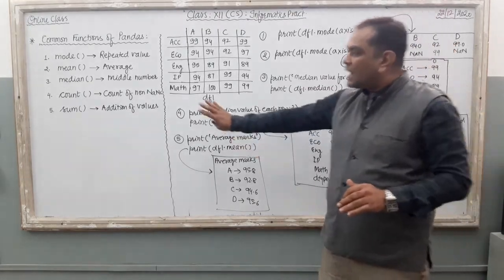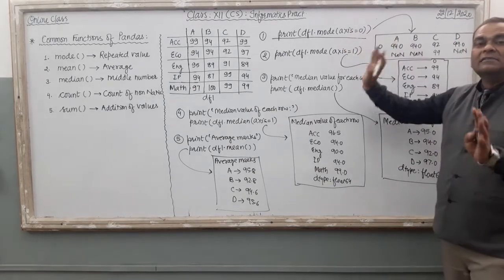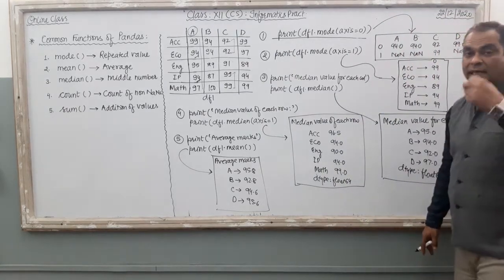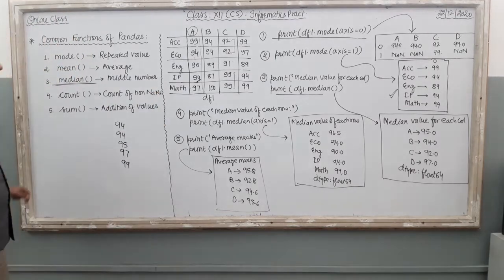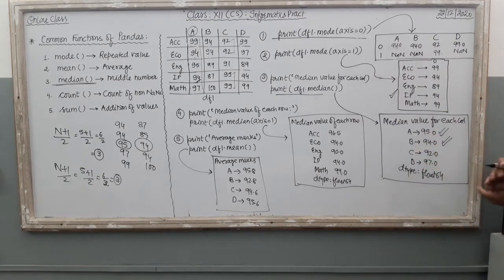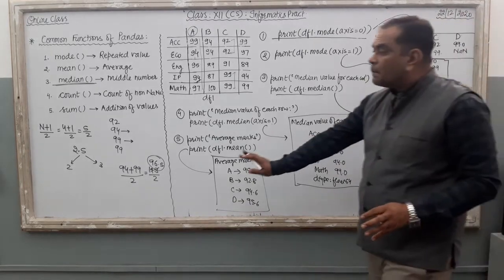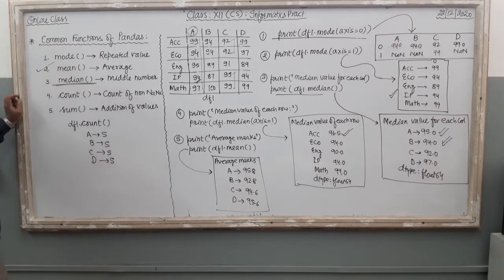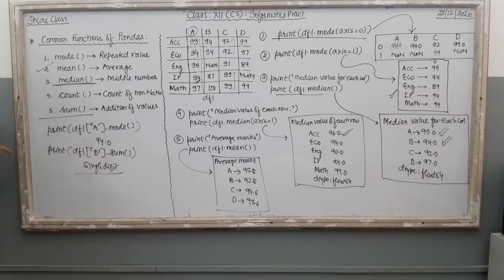Common Functions on Data Frame